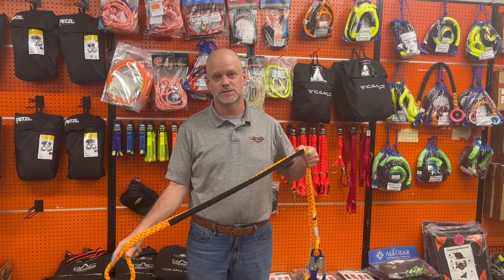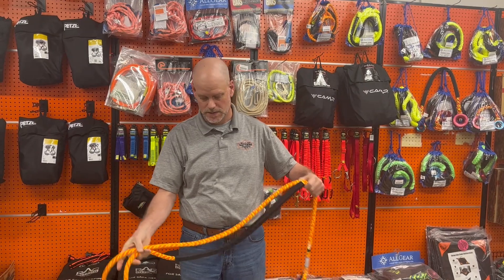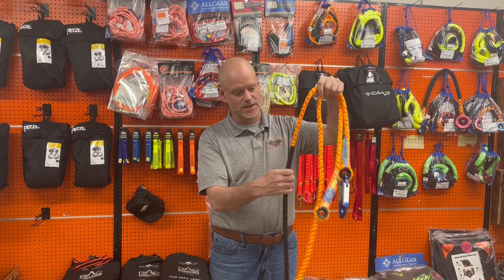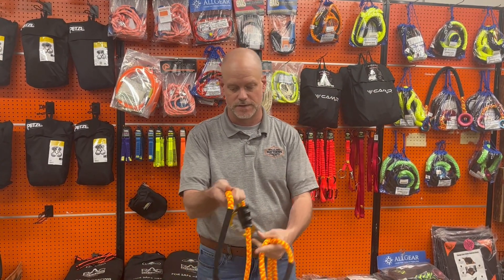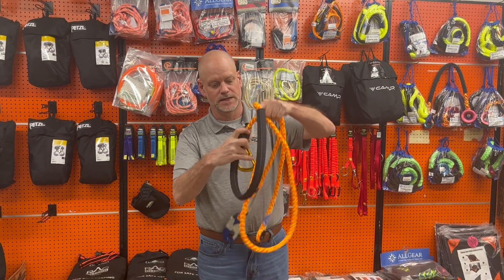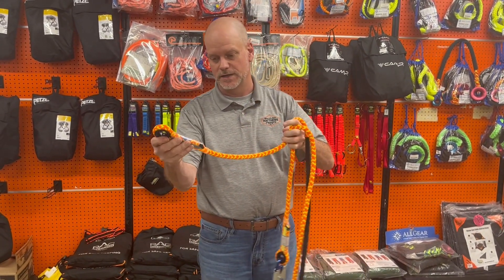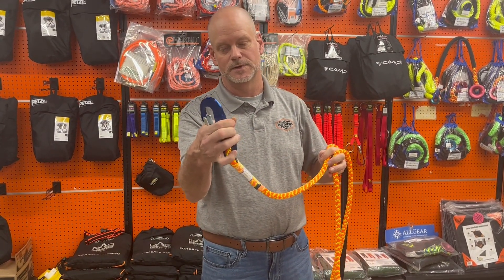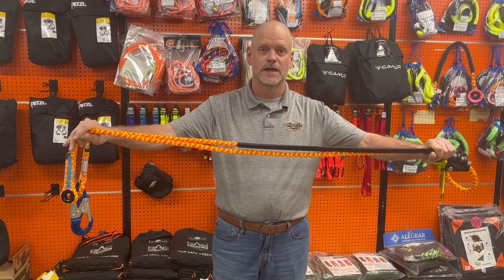Kyle Shows of the All Gear AGPL1610S-RG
Key Benefits
1/2" 10' 16-Strand Rope is very durable as a lanyard
Safetylite Rope
WLL: 738 LBS
3' of Chafe Sleeve for added protection
All hardware is made from lightweight aluminum
Rope Grab, Carabiner, and Hook meet ANSI-Z359.13 standards

At J.L. Matthews, we are a family-owned business since 1946 and are your one-stop shop for linemen, ironworkers, and arborist's tools and gear. J.L. Matthews is a distributor and has over 2,000 products from top manufacturers and brands such as RudeDog USA, Bashlin, Hastings, Lowell, Lewis Manufacturing, and more.